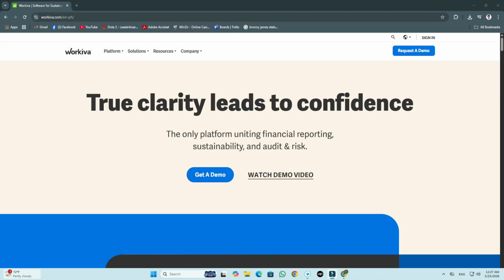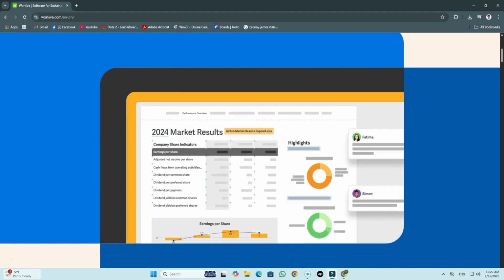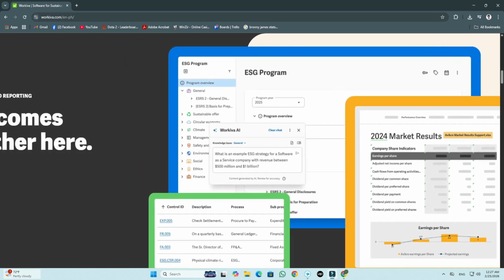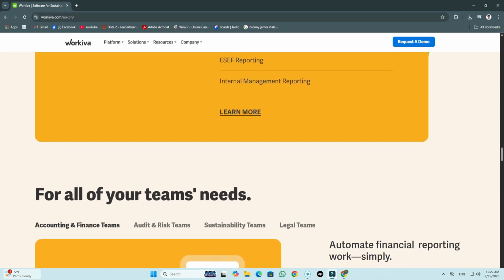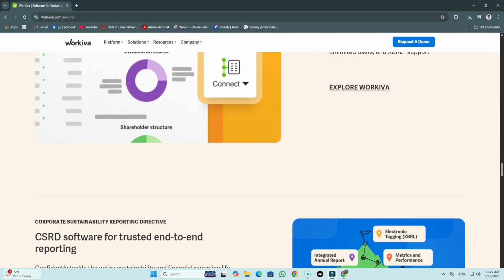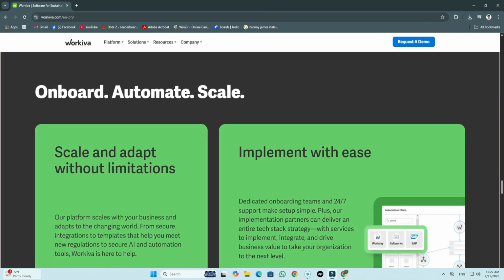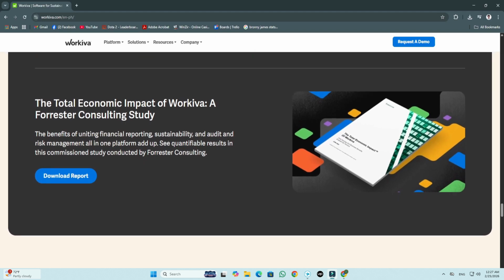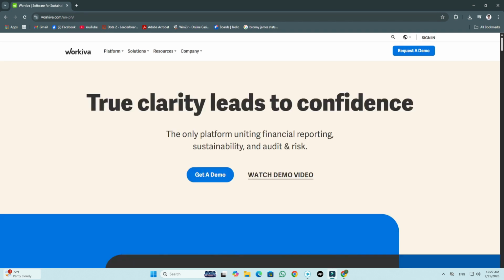Workiva Tutorial for Beginners - Streamline Financial Reporting & Compliance